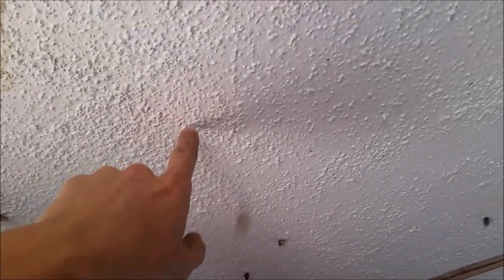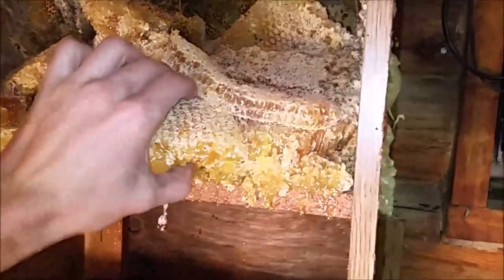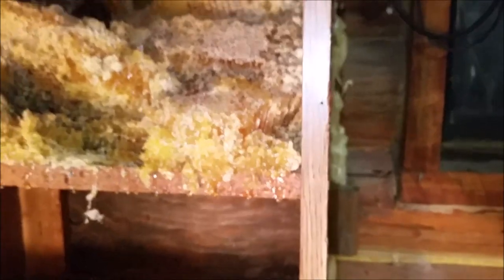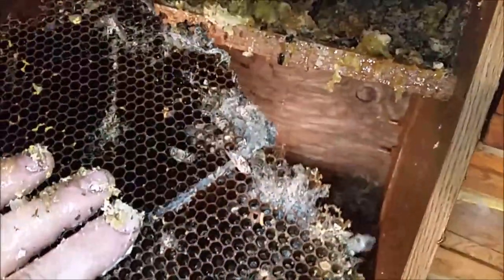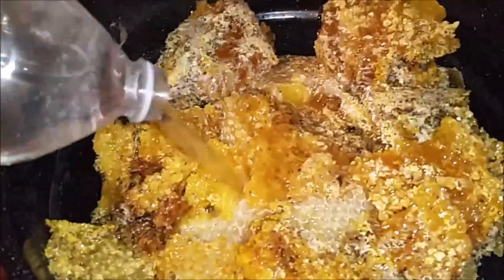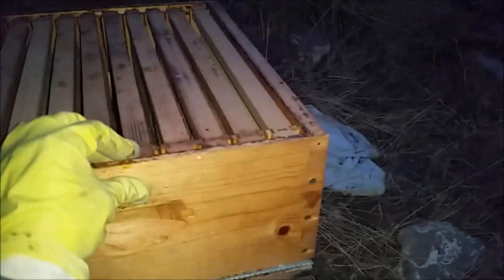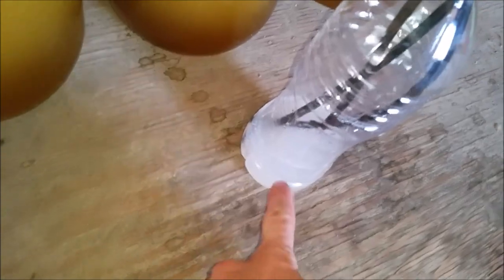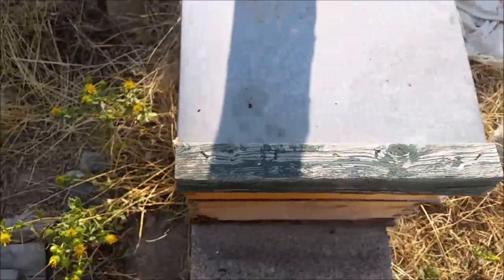I Havent Forgotten The Bees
I clean up an old hive and make some mead.